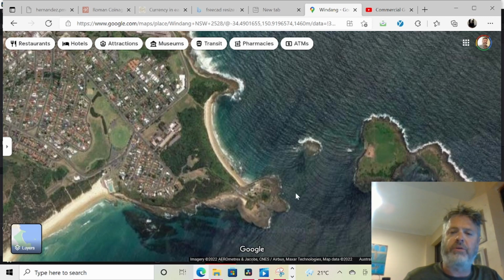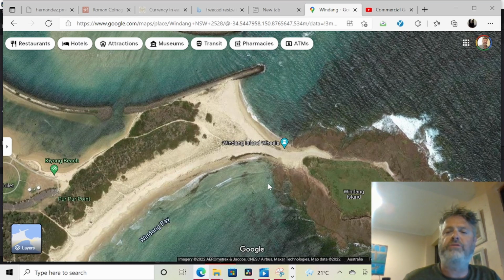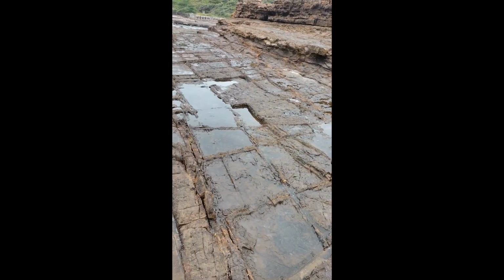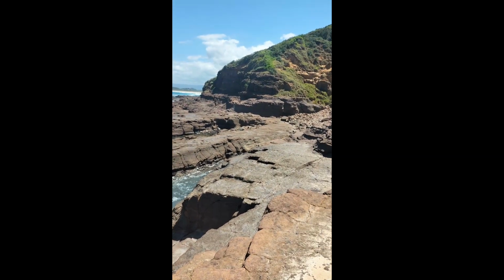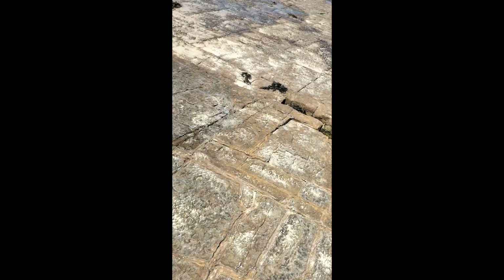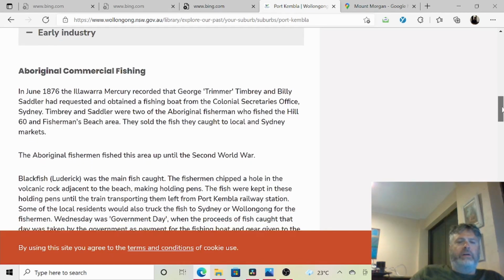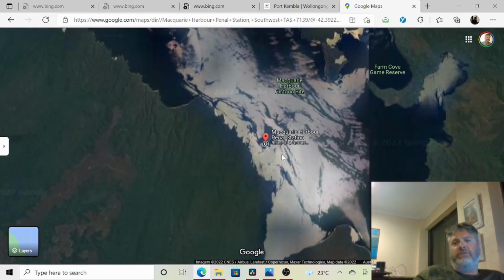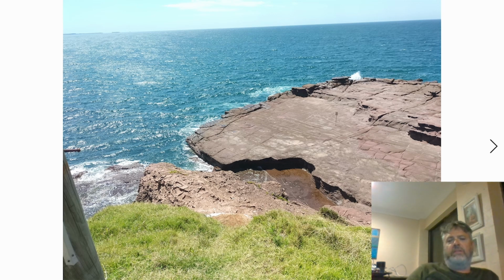Serious Questions regarding the Rock Around Illawarra Headlands